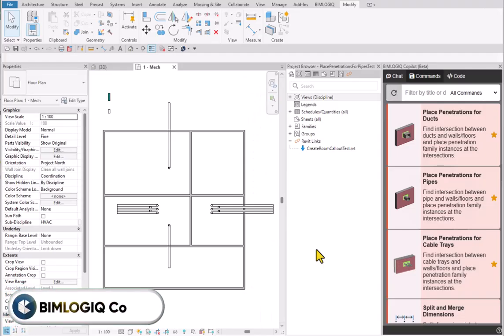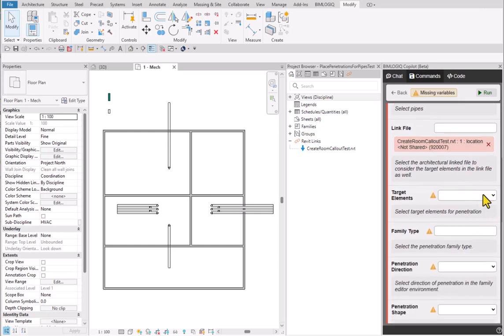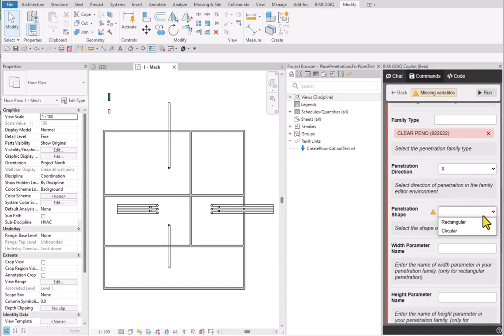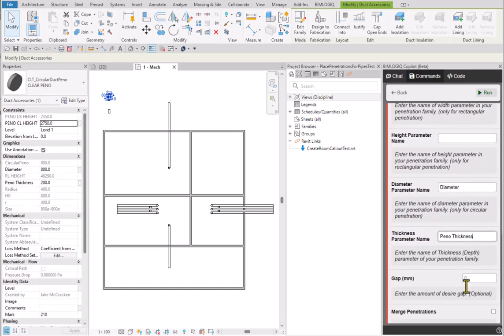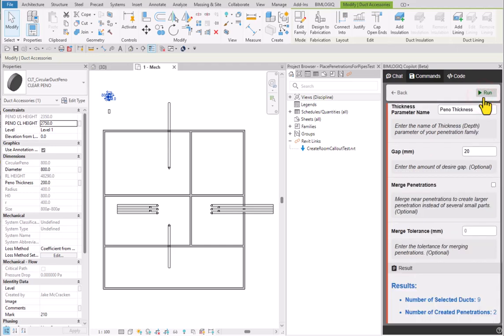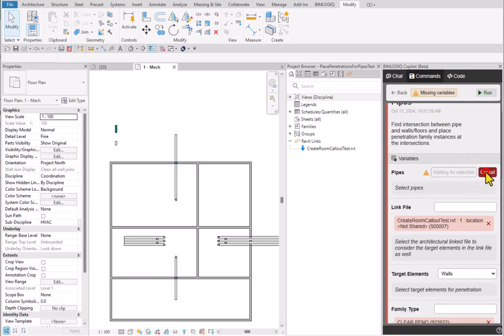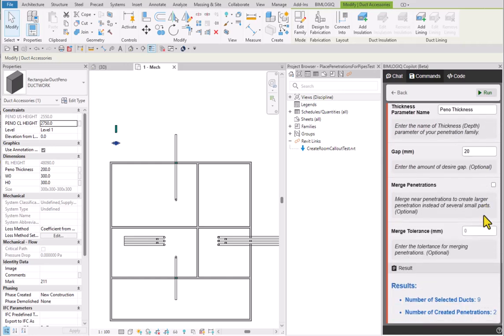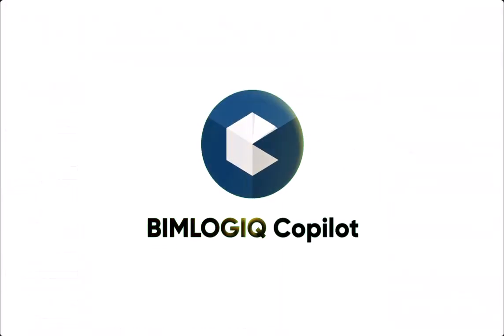Place Pipe Penetrations in Walls and Floors Automatically in Revit Using BIMLOGIQ Copilot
In this video, we demonstrate how to use the Place Penetrations for Pipes command in BIMLOGIQ Copilot to automatically insert penetration families at intersections between pipes and architectural elements like walls and floors.

Manually placing pipe penetrations is time-consuming, error-prone, and often requires repetitive adjustments. With Copilot, you can instantly detect intersections, size penetrations dynamically, and place properly aligned parametric families—saving hours of coordination effort and ensuring construction-ready accuracy.

✨ Features covered in this video:

Select Pipes → Manually choose pipes to include in the operation for full control.

Include Pipes from Linked Models → Process MEP pipes from linked models for cross-discipline coordination.

Select Target Elements → Place penetrations in walls, floors, or both—across host and linked models.

Choose Penetration Family Type → Use your preferred family types to align with office standards.

Set Penetration Direction → Control orientation for correct 3D alignment.

Select Penetration Shape → Choose circular or rectangular shapes with dynamic parameter handling.

Define Parameter Names → Map family parameters (Width, Height, Diameter, Thickness) for automatic sizing.

Define Gap Size → Add clearance around pipes for construction tolerances.

Merge Penetrations → Combine nearby penetrations into one opening for cleaner, more practical results.

Set Merge Tolerance → Define the distance for merging to avoid clutter and excessive openings.

📌 Use Cases:

Site Preparation with Accurate Openings → Pre-cut wall and floor penetrations before construction to reduce last-minute drilling and coordination issues.

Seamless MEP–Architecture Integration → Automatically place standardized penetrations across host and linked models for smoother collaboration between disciplines.

By automating pipe penetration placement, BIMLOGIQ Copilot accelerates your workflow, eliminates repetitive manual steps, and ensures professional, construction-ready documentation.